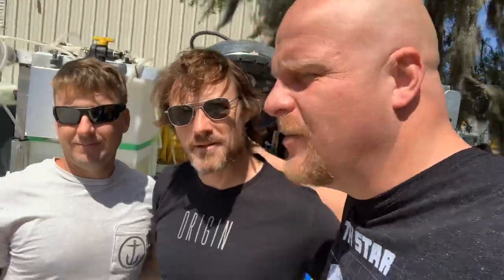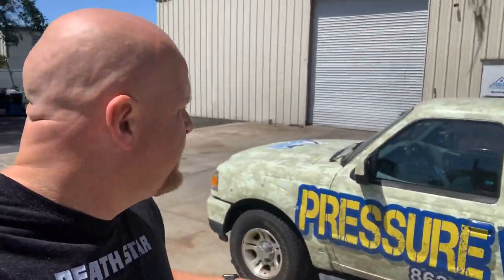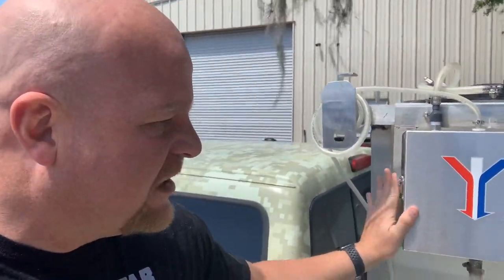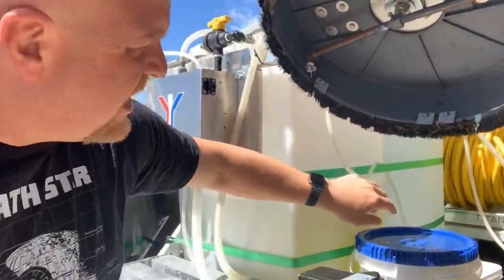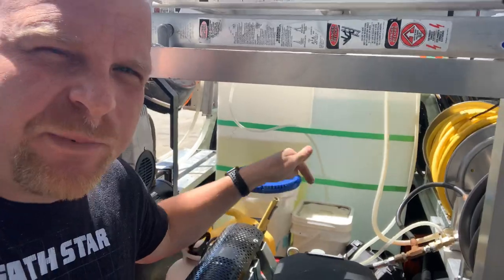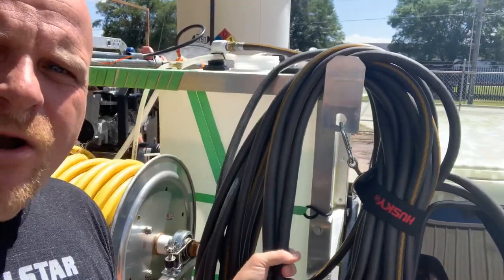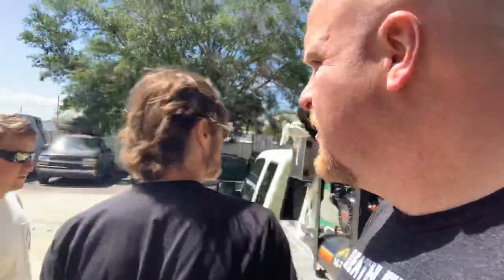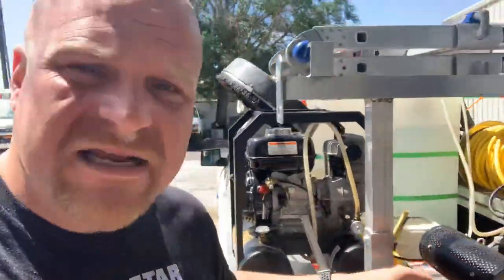SoftWashing and Pressure Washing skid set up out of a Ford Ranger in Lakeland, Florida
The World Famous QYBAG stopped by the shop over the weekend. I was meaning to get a video up of my truck but my good friend Bobby Walker shot this video and I’ll be honest its better than what I would of done. As far as I know this the only pressure washing and SoftWashing skid that has ever been put inside of a Ford Ranger.